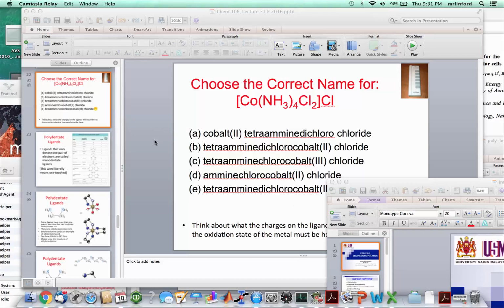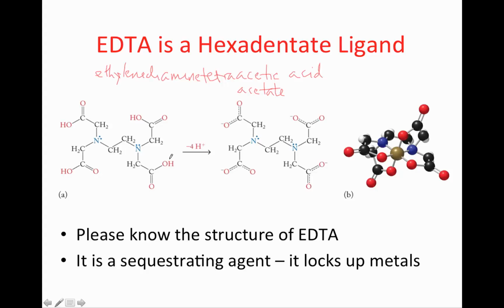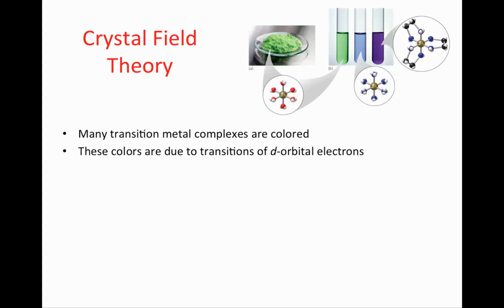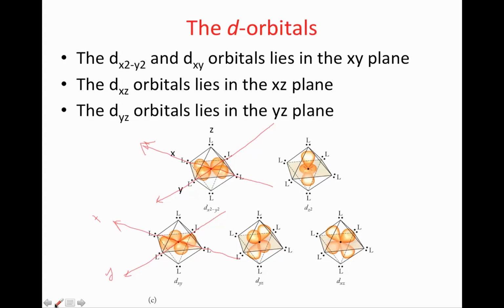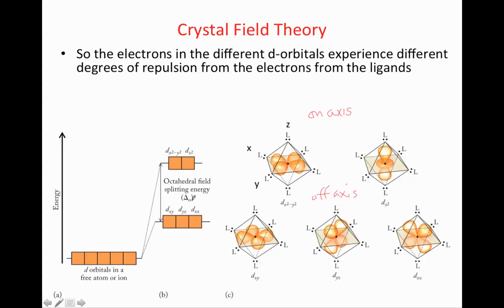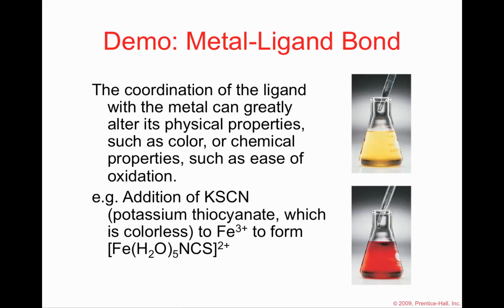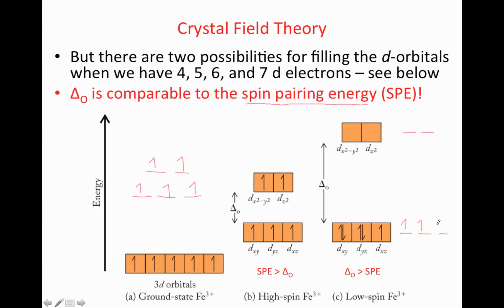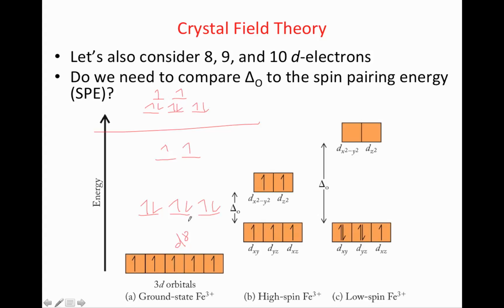Lecture 32 Part 1 20161110 223632 12